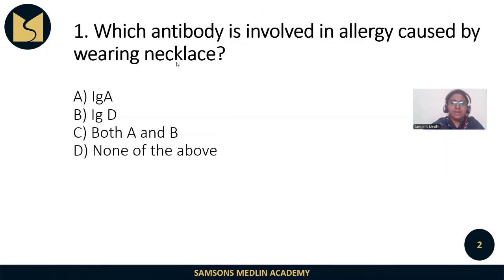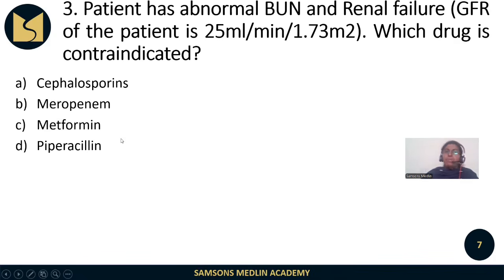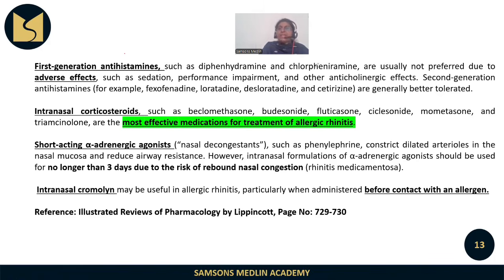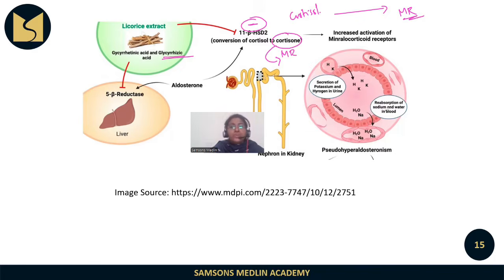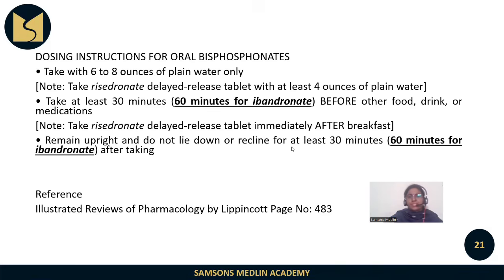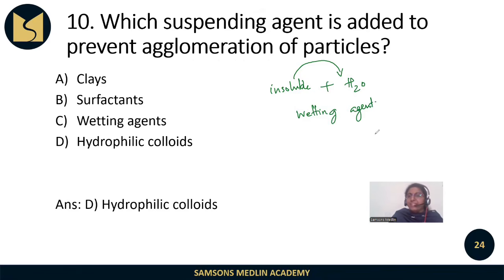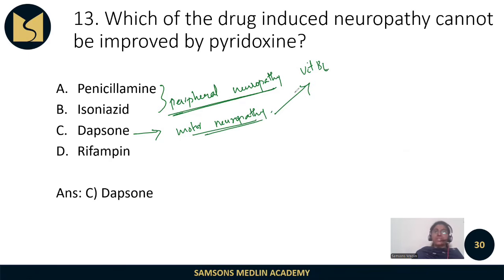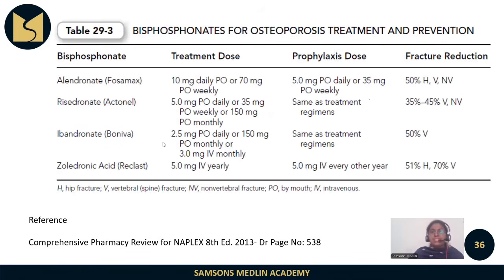2025 DHA MOH HAAD | GULF PHARMACIST EXAMS | NEW QUESTIONS AND DISCUSSION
Samson's Medlin Academy offers the best  Exam Coaching  both in house training(regular and crash courses) and online programs that gives the students the full confidence to attend the exams .